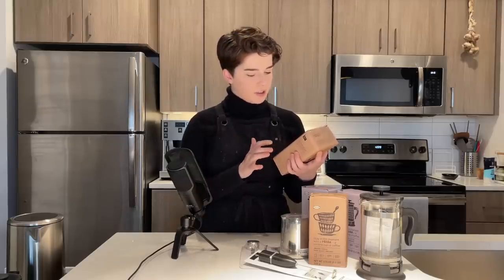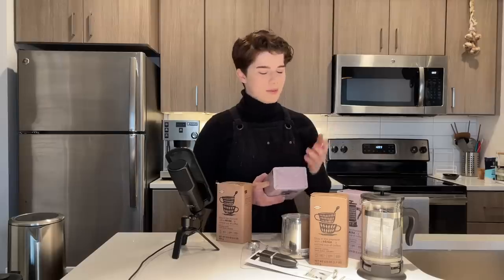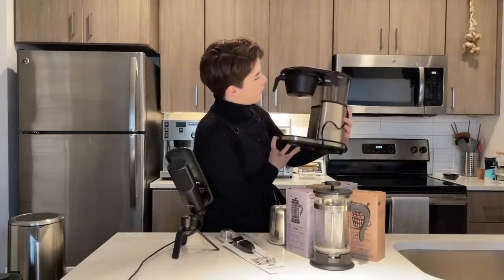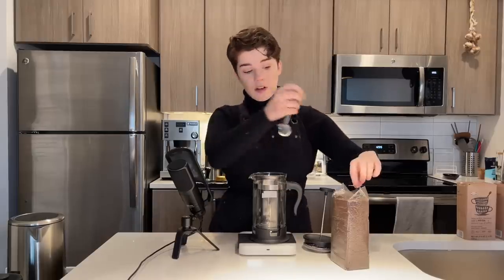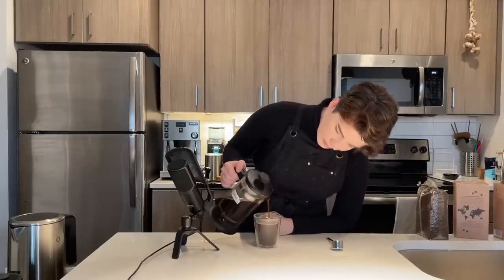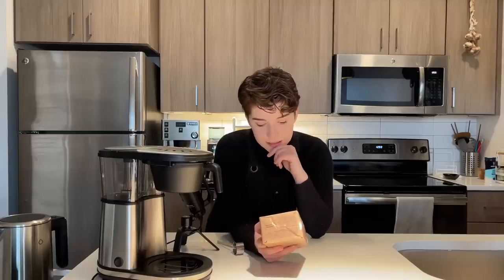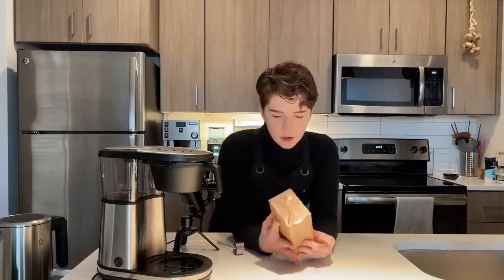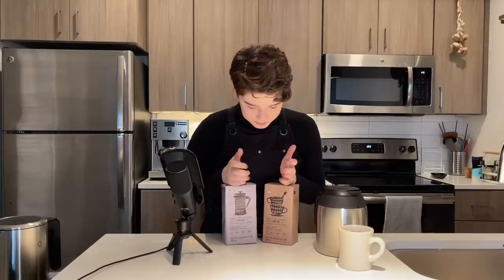I Tested Ikea's Coffee So You Don't Have To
All in all, my rating so far is... not the worst thing ever.

You can learn more about Ikea's coffee line

James Hoffmann has reviewed all of Ikea's coffee tools and you can check that out

See y'all next week... It just might be a barista blog. Maybe. Possibly. We'll see.